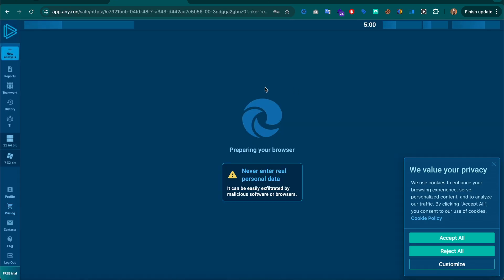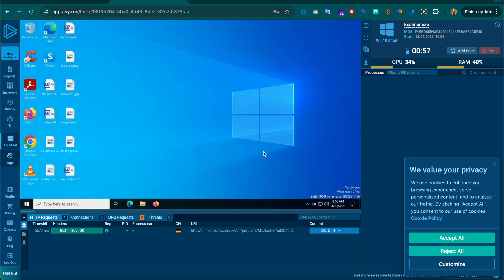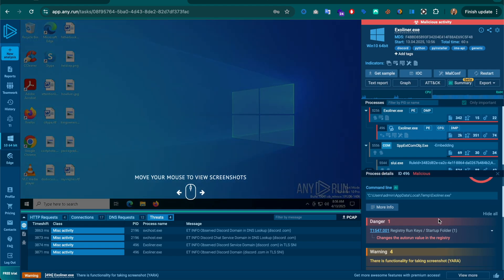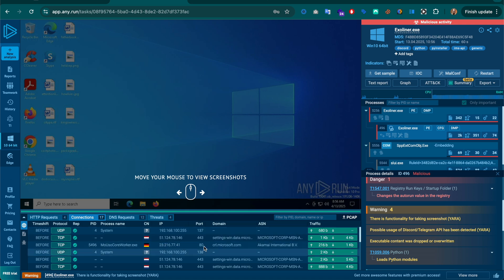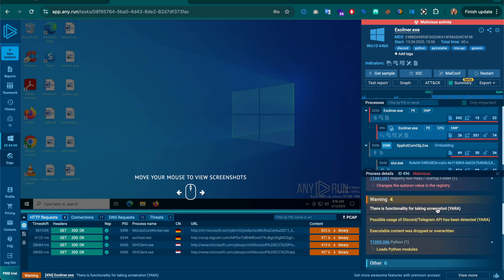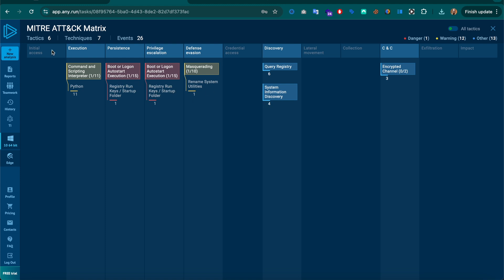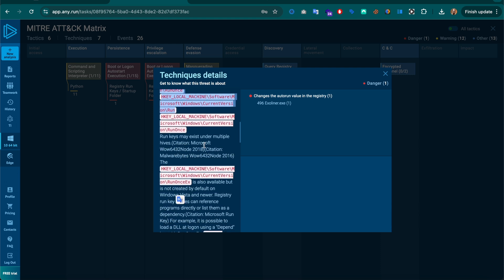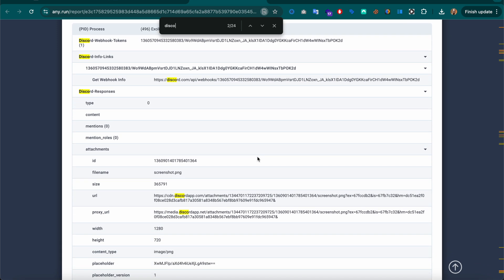I Ran Malware That Took Screenshot And Send Them To A Discord Bot!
any.run

thexssrat